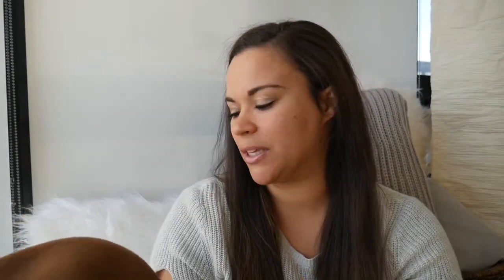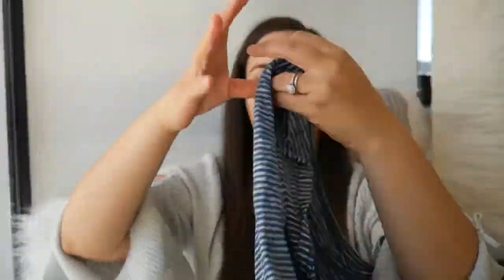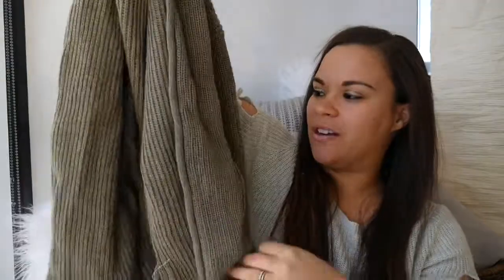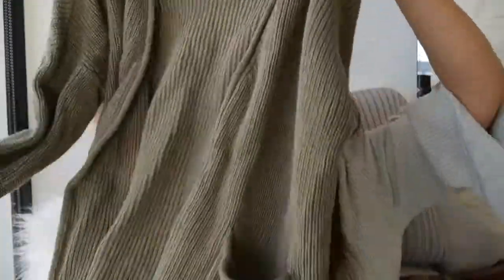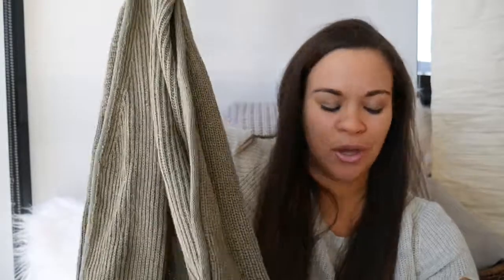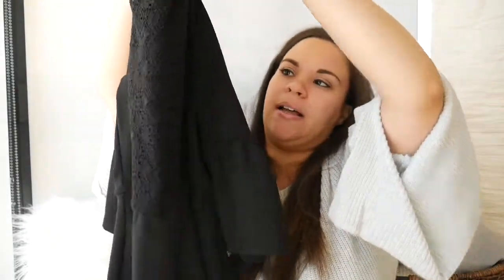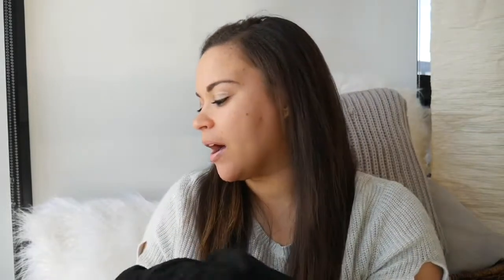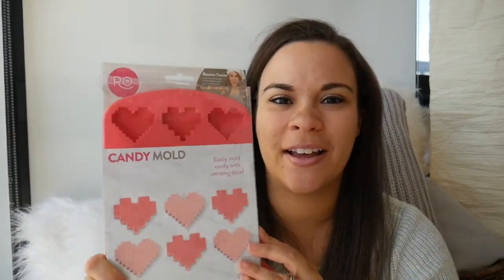Target Haul I Winter 2018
Hey Guys! Today I thought I would share my finds from my favorite place on earth... TARGET! I didn't realize they have a new line called Universal Threads so I picked up I few things This line is super cute, casual, and comfy (the 3 C's)! So I hope you enjoy the things I share and I hope all is well!

xo, Michelle

I'M SOCIAL!